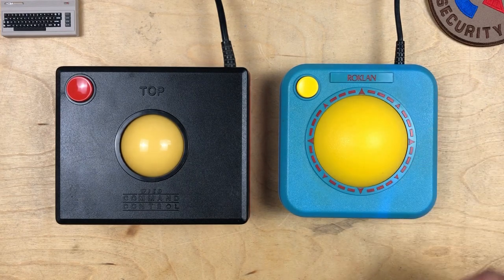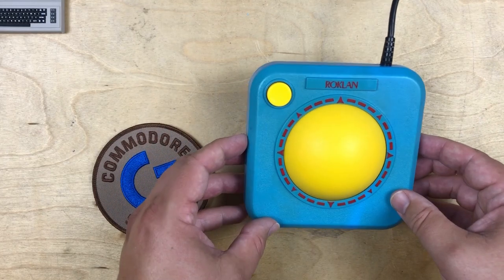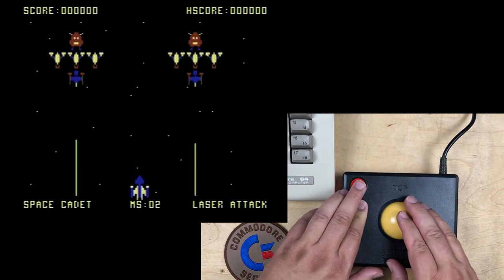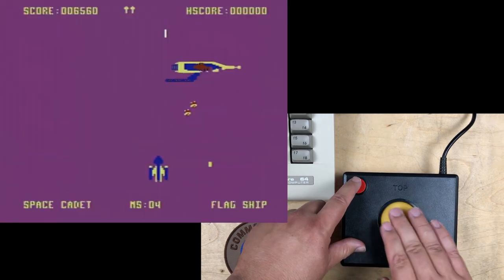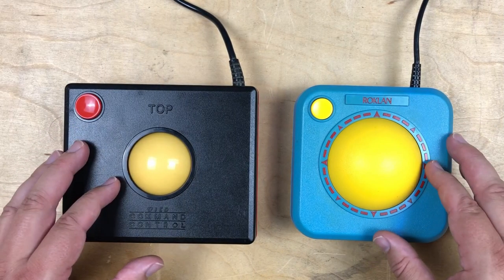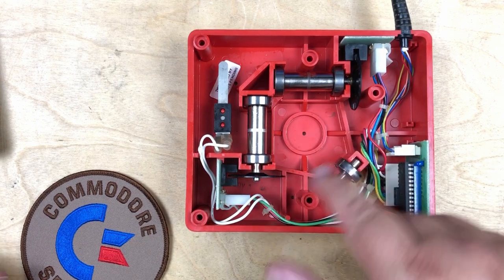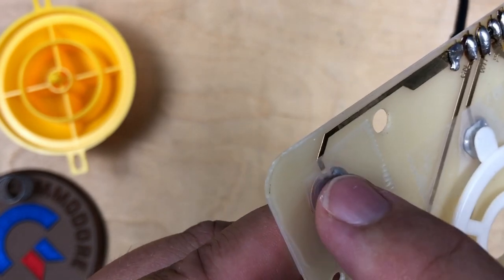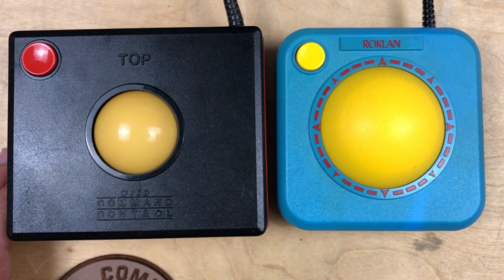Joysticks In The Form of Trackballs: The Wico Command Control and the Roklan Un-Roller Controller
The Wico Command Control and the Roklan Un-Roller Controller are both Atari & Commodore-compatible joystick substitutes in the form of a trackball; one is an actual trackball with extra logic to simulate a joystick, while the other is more of a giant d-pad in the form of a trackball! I put them to the test with a couple rounds of GORF on the Commodore 64, and then we take a look inside to see how they work, and view my typical clumsy efforts at maintenance and repair on them.

Index:
0:00 Intro
0:49 Wico Command Control box & controller
3:03 Roklan Un-Roller Controller box
5:13 Choosing GORF: happy birthday to Eric Cotton!
6:43 Playing GORF with Command Control
9:57 Playing GORF with Un-Roller Controller
12:27 Quick thoughts on which is better
13:19 Inside the Command Control
16:42 Inside the Un-Roller Controller
22:17 Conclusion & Thanks to my patrons!